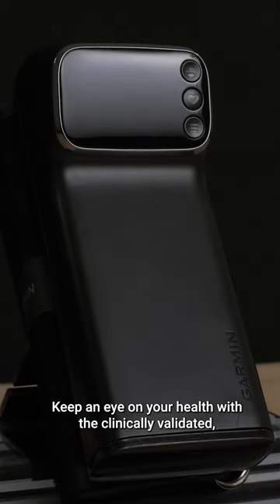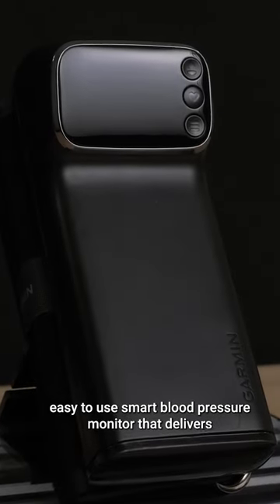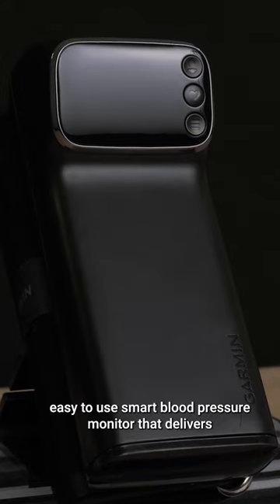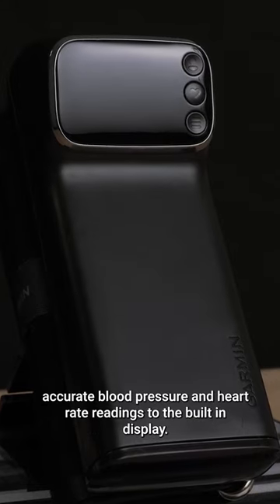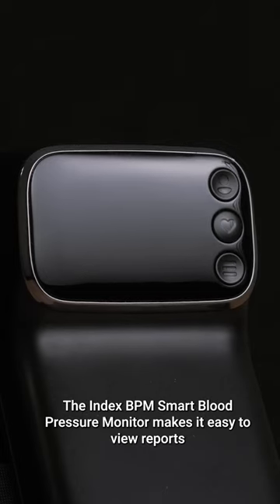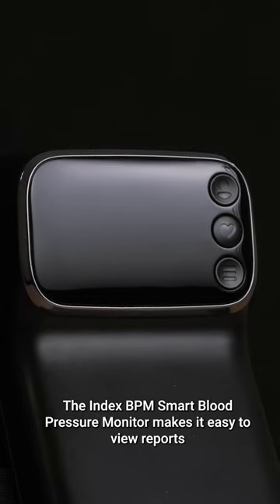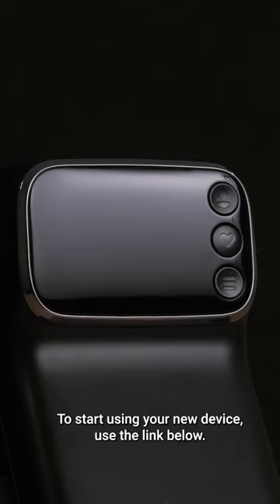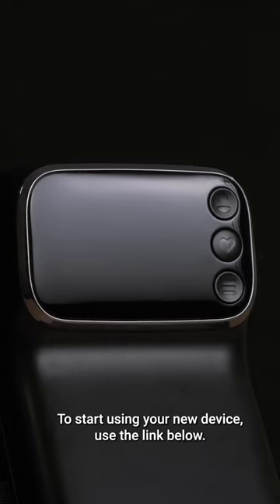Index™ BPM | Garmin Support Shorts